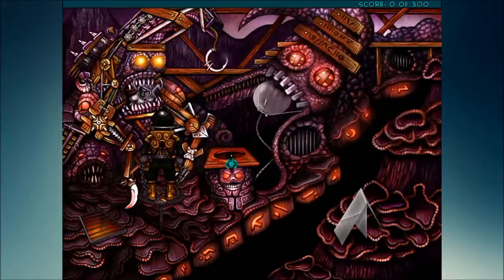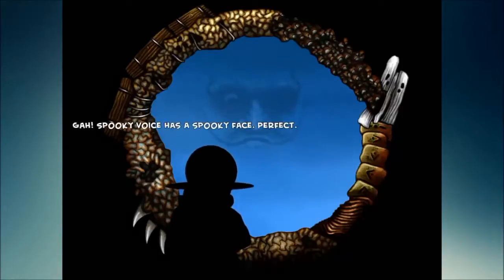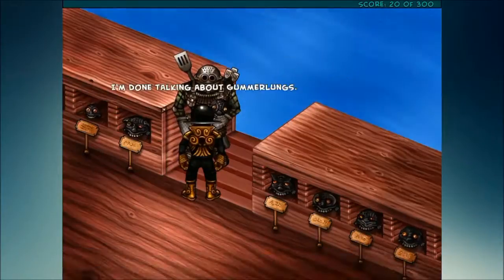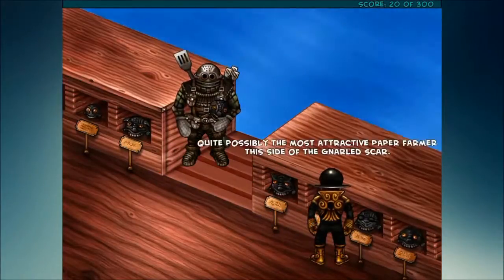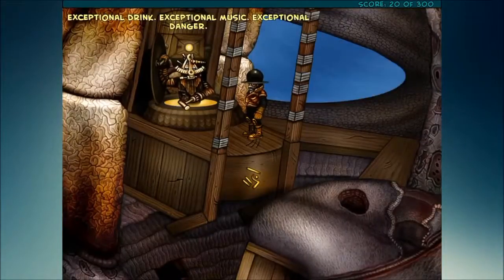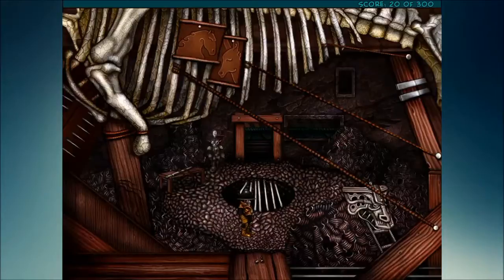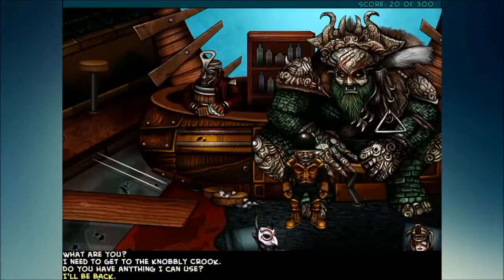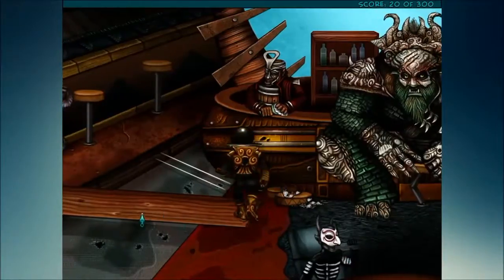Demo Spotlight: Ep 01 The Knobbly Crook: The Horse You Sailed in On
This Demo spotlight isn't really a demo, its Chapter 1 of The Knobbly Crook, a game up for voting on Steam Greenlight In this amazing point and click with fantastic artwork, a delightfully bizarre setting, and catchy music, we play as O'Sirus, a Knobcrookian following the instructions of a disembodied voice in a goal to reach the Knobbly Crook. It's awesome and it's entirely free! Give it an upvote, I did!

*Update: The Knobbly Crook has been greenlit! Congrats game devs!